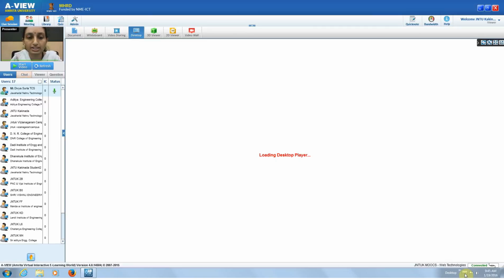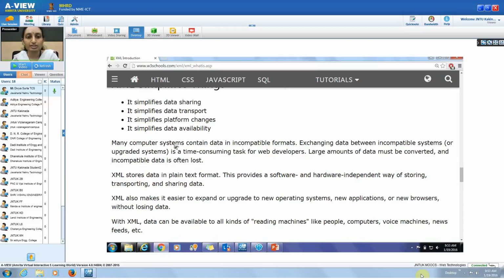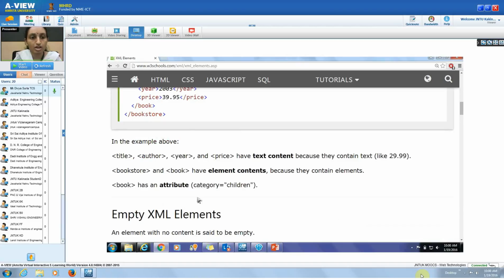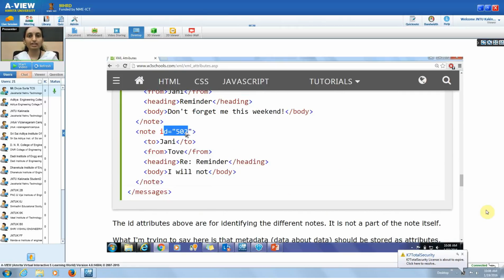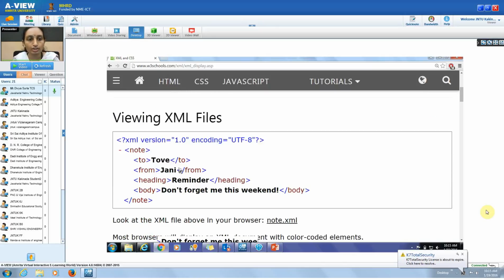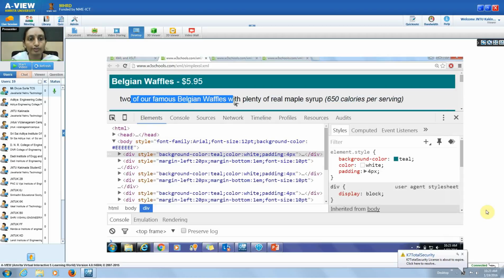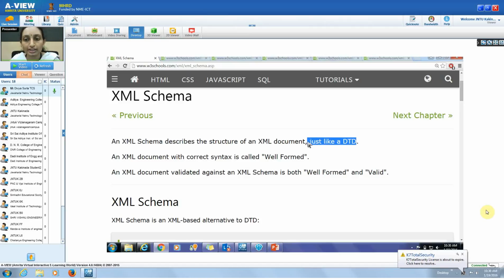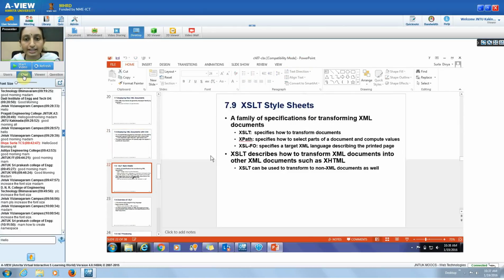JNTUK MOOCS WT 2015 16 IISEM 19 01 2016